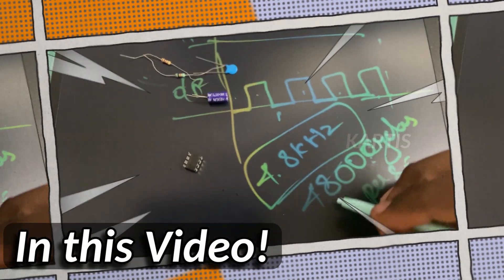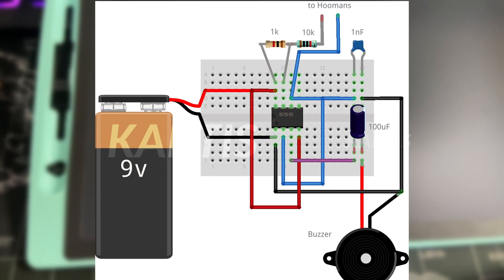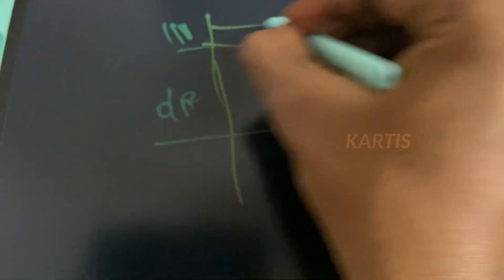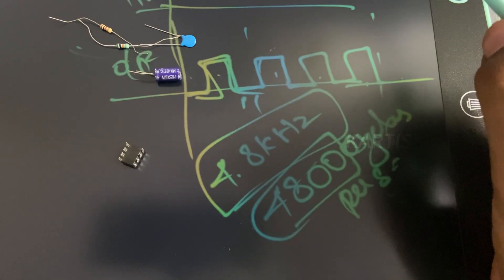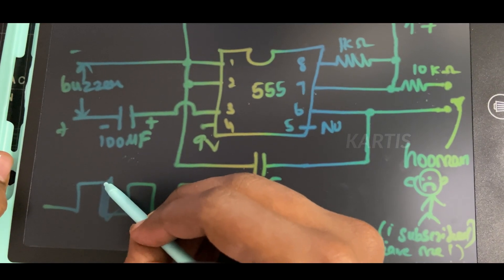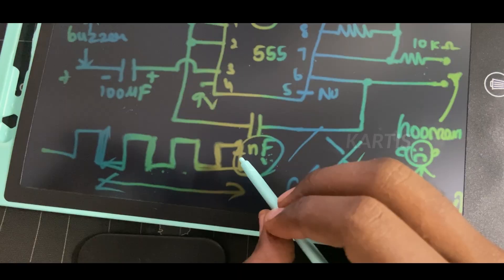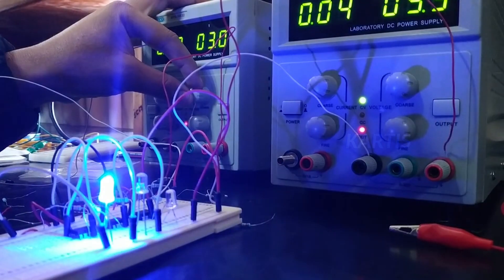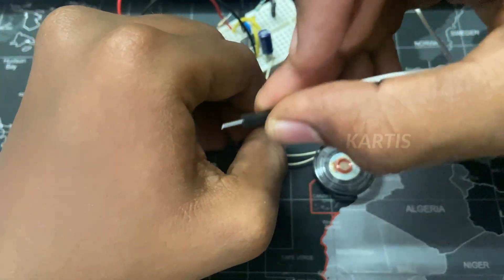I made this Queaky STEM Toy on a Breadboard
I made this Queaky STEM Toy on a Breadboard and so I taught you how to do that and also how the circuit actually works.